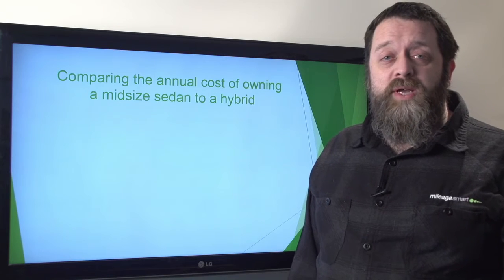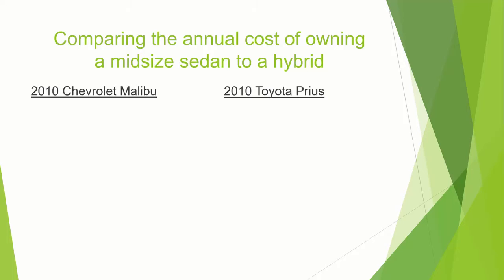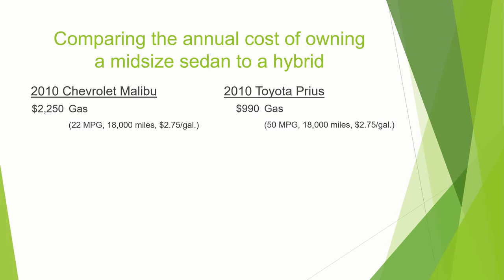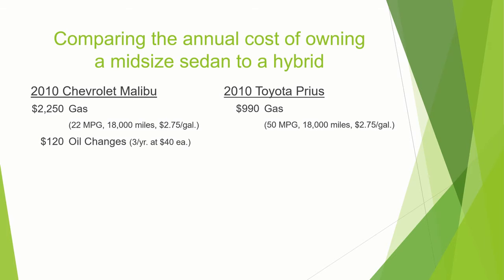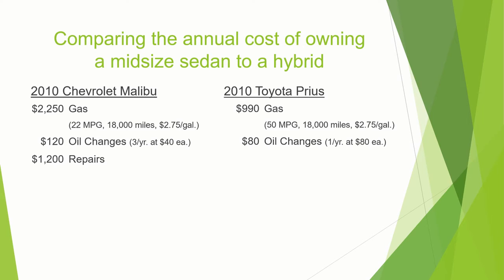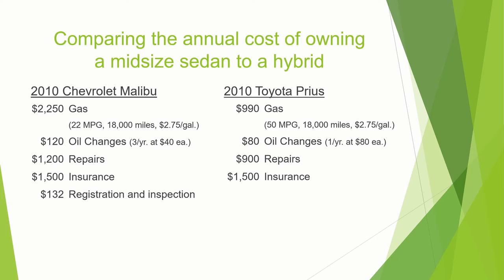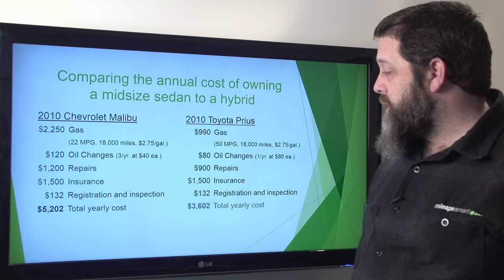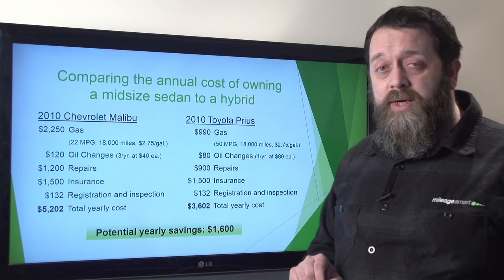MileageSmart Comparing Car Costs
Comparing the costs of traditional and high MPG vehicles.